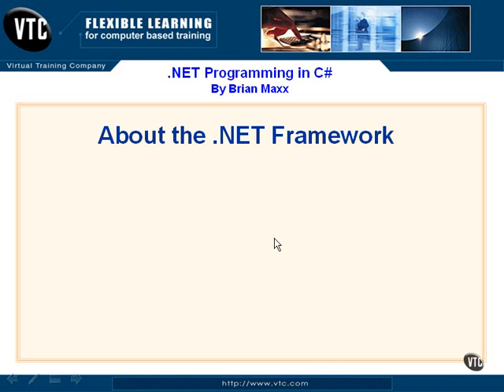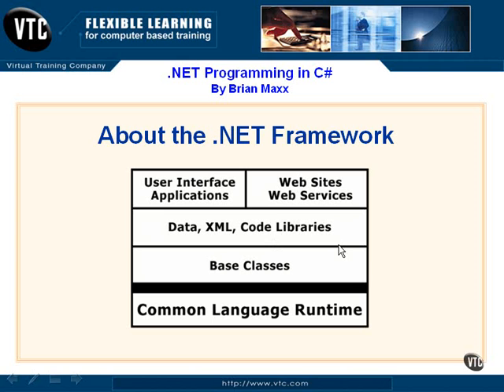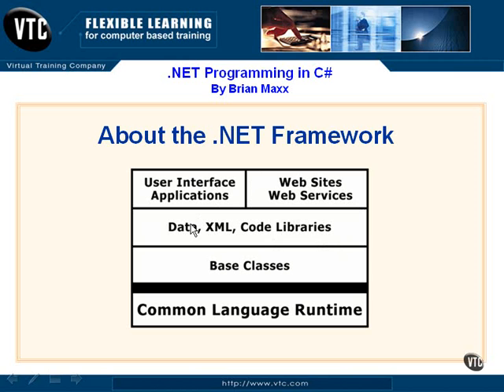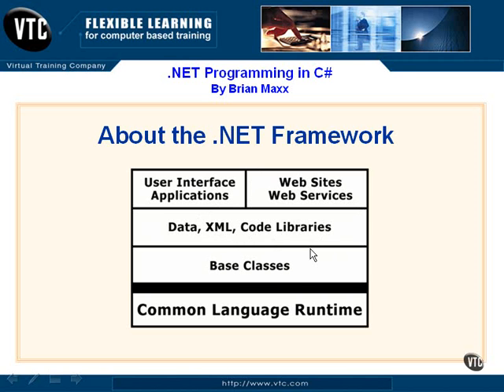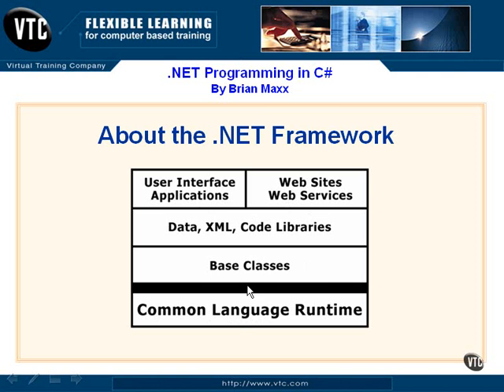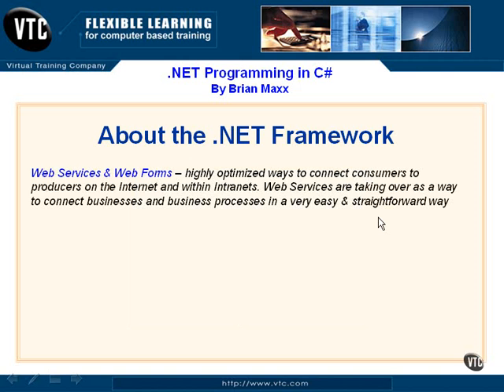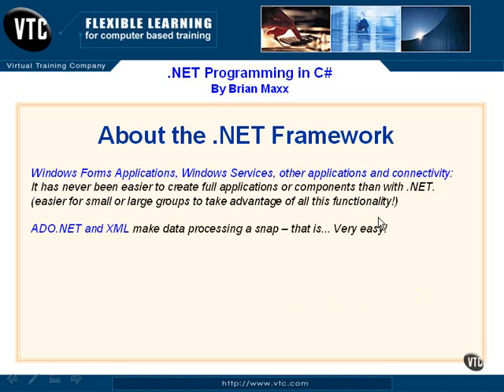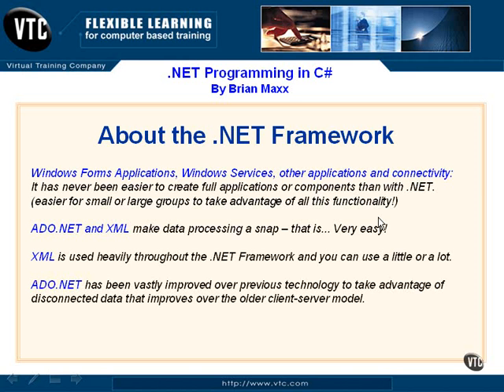What is .net Framework by usman.sharif